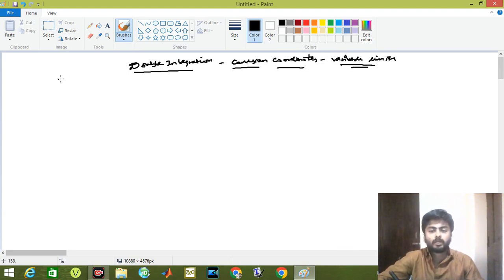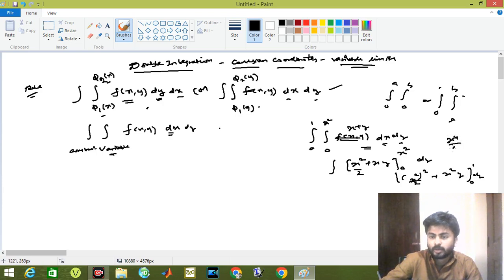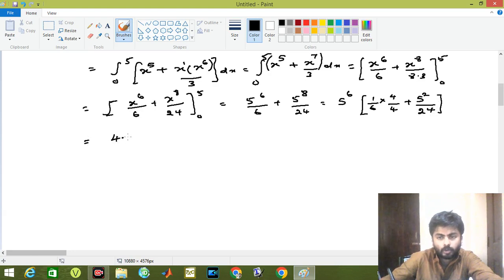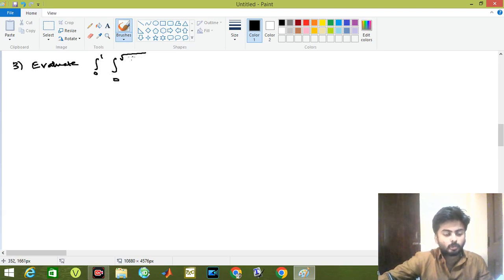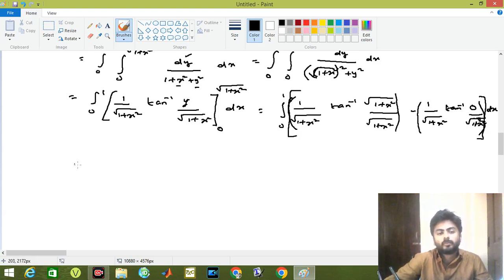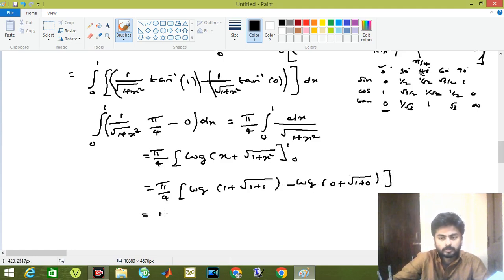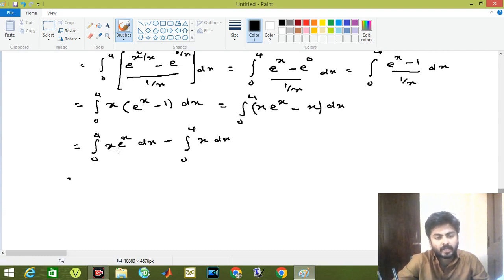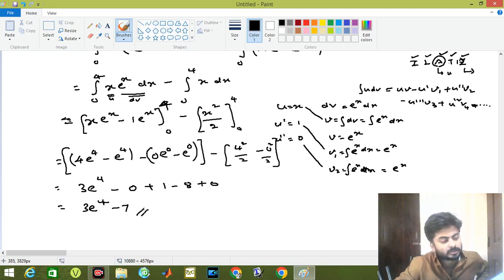Problems on Variable limits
Problems on double integration under Cartesian coordinates with variable limits